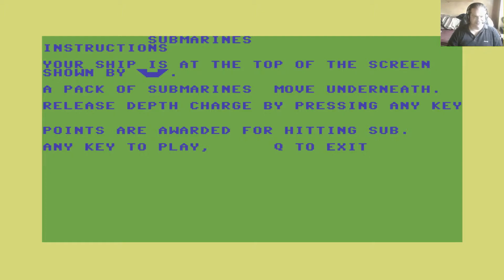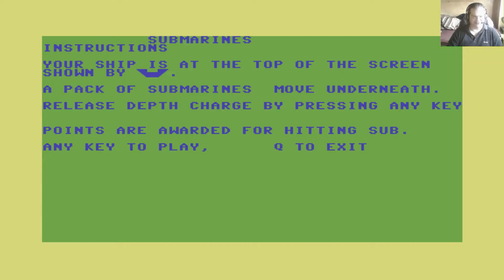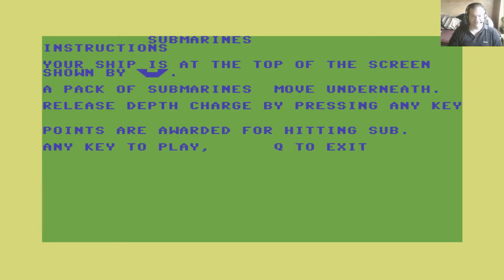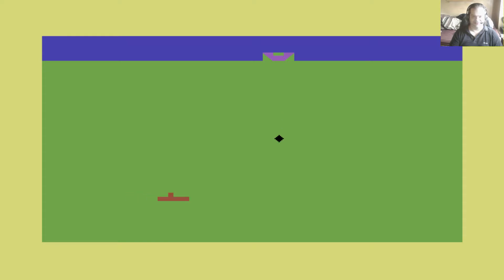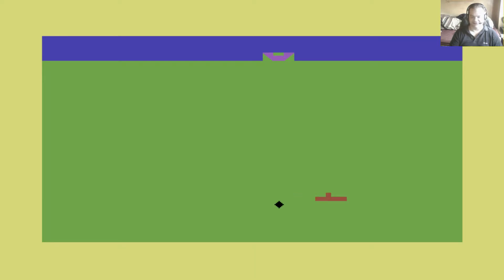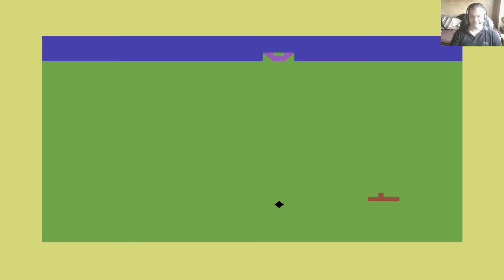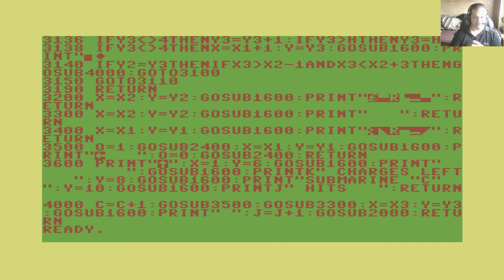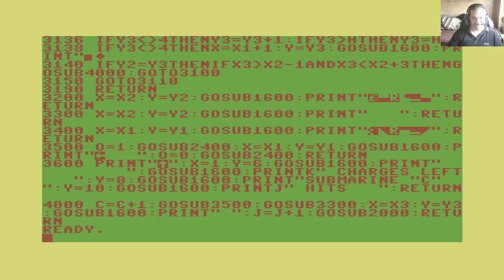Lukozer Retro - Cascade Cassette 50 - 36 - Submarines - C64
Game 36 - Submarines

The break I took from going through these games wasn't long enough